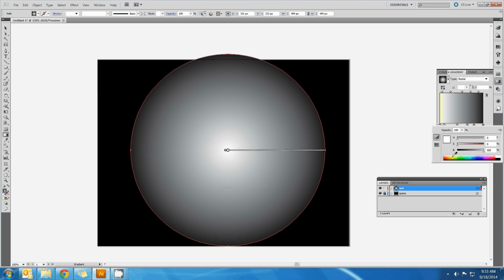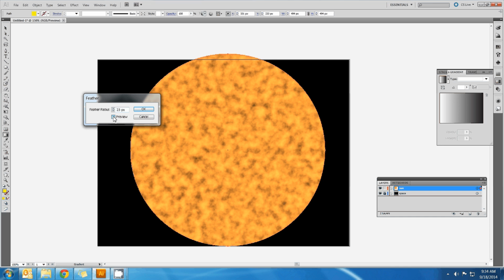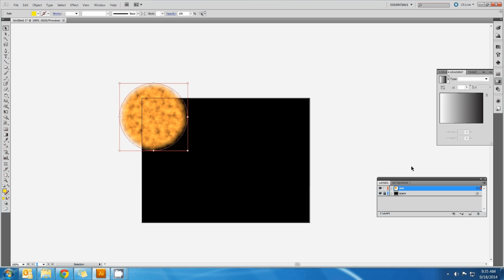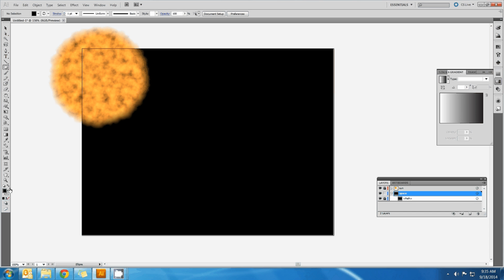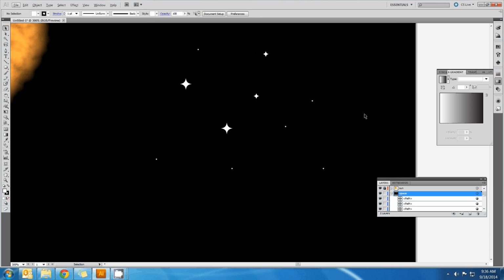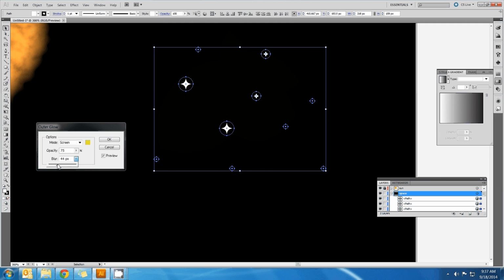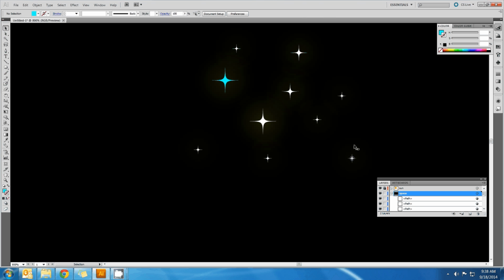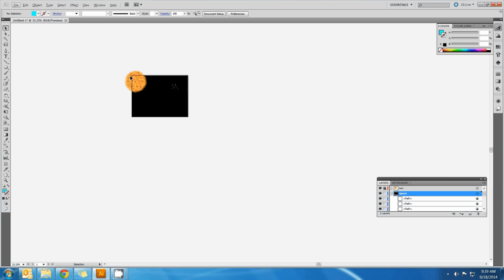Illustrator Tutorial Planets 3B